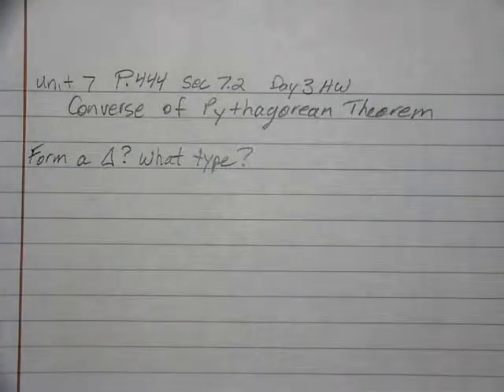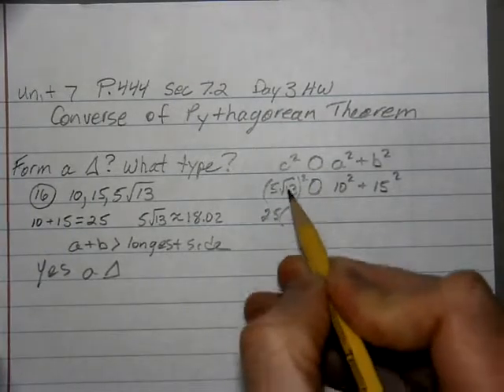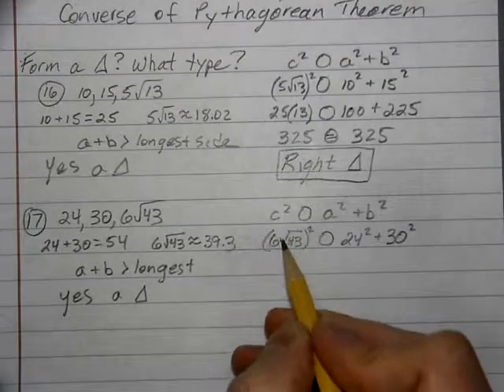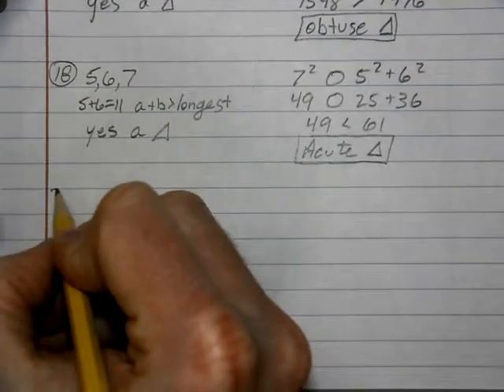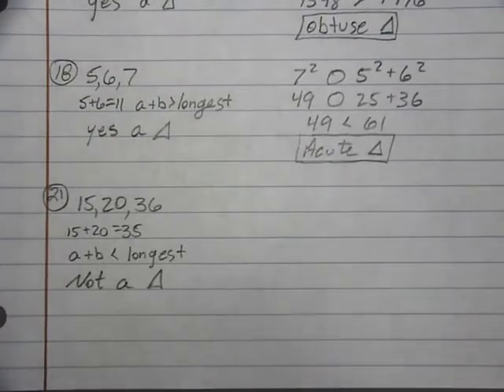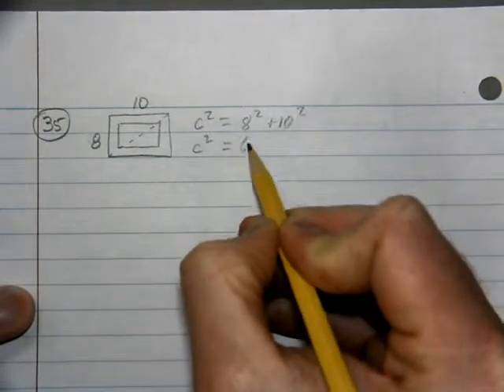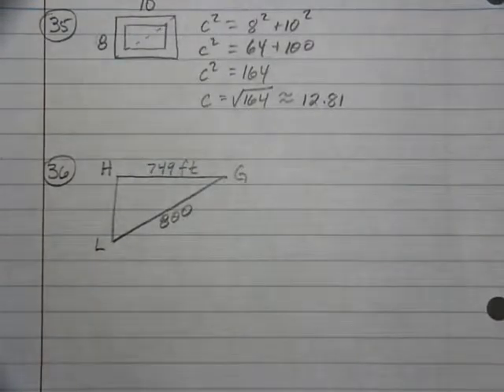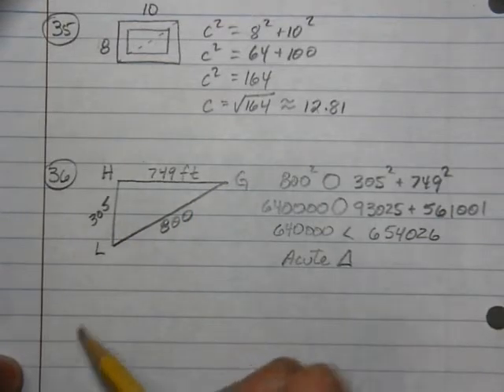Geometry Unit 7 Day 3 HW p 444 7 2